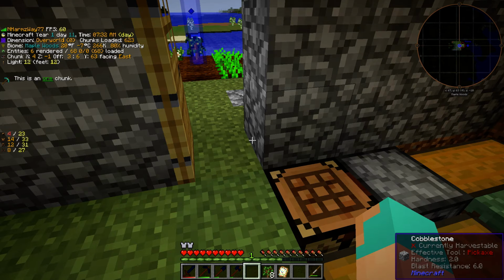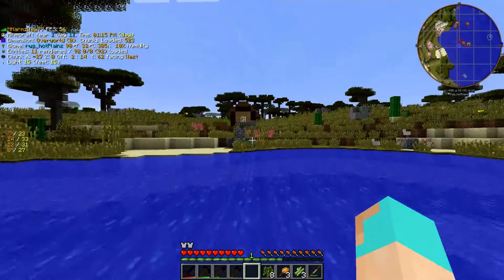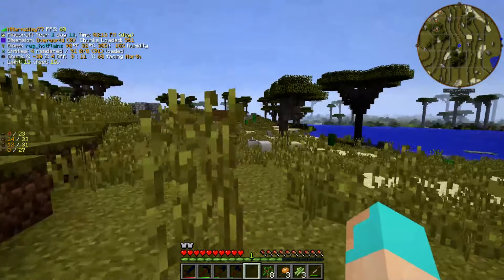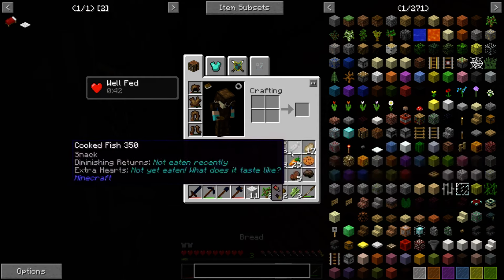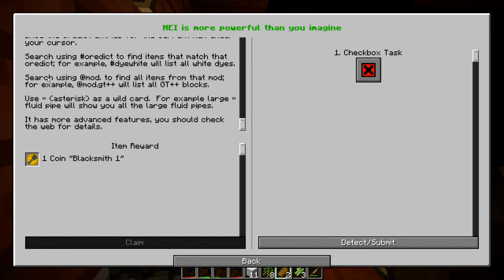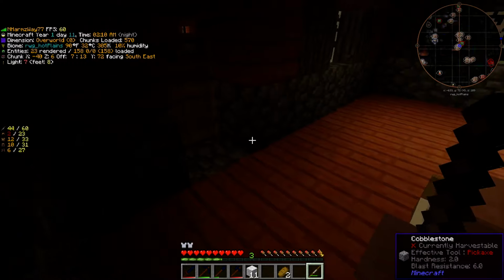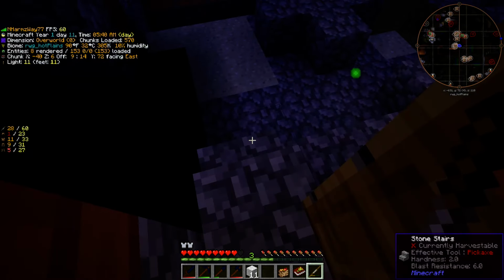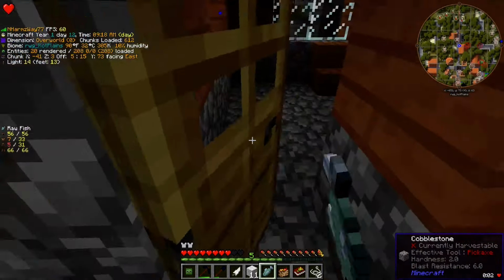NHarmzWay Plays GregTech S2 Modded Minecraft Ep 2C Bed & Find 2 Villages Pt III